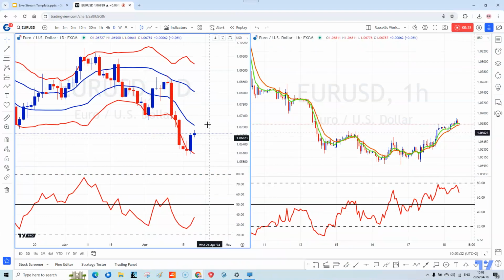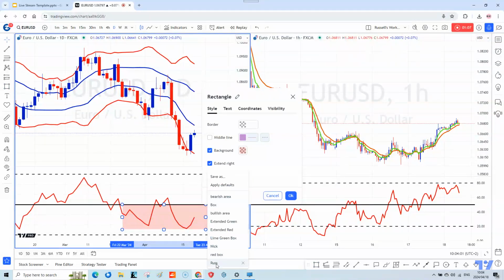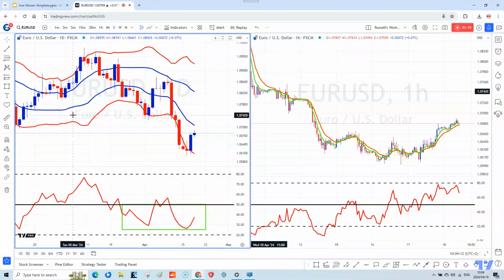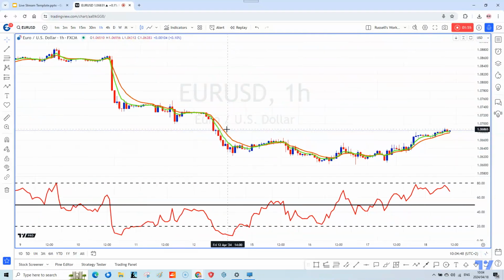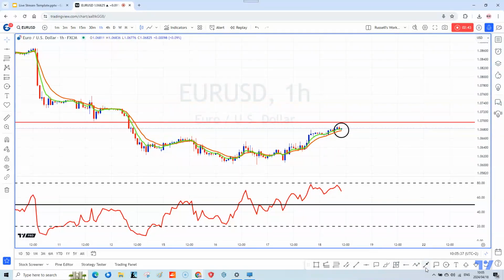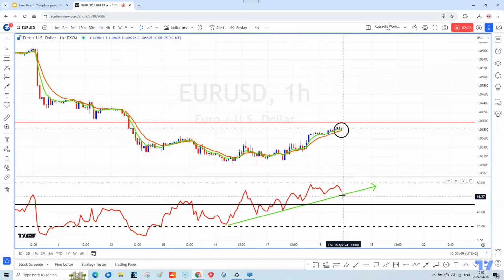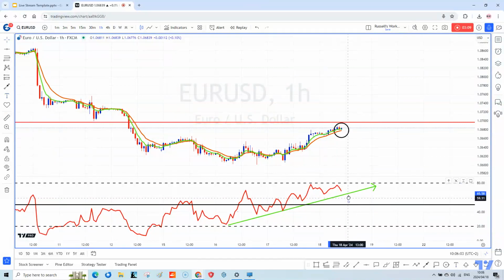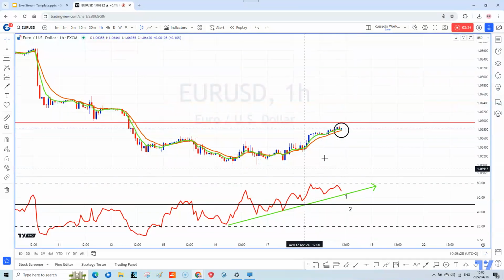EURUSD Potentially Rallying in Downtrend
The longer-term path shows a series of lower peaks followed by lower troughs. This suggests that the current up-leg may be an exploitable rally in the downtrend.

The DAX hourly chart is showing signs of support. However, the daily chart is still under pressure.